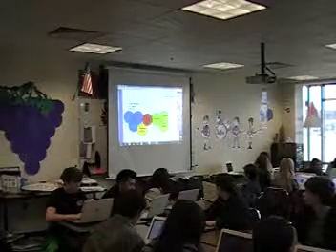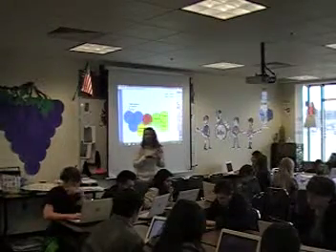Causes WWI Part 2